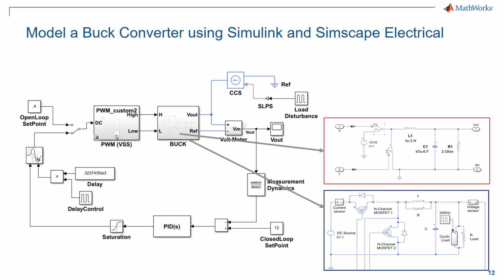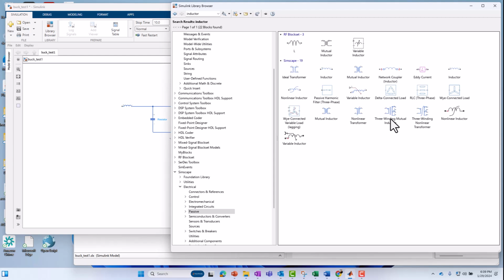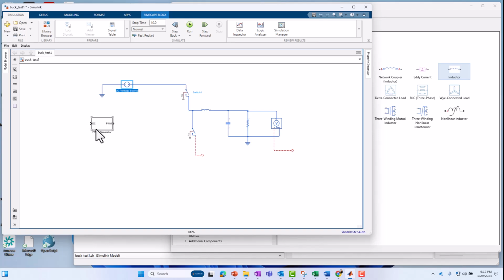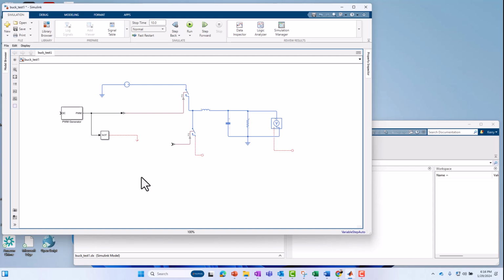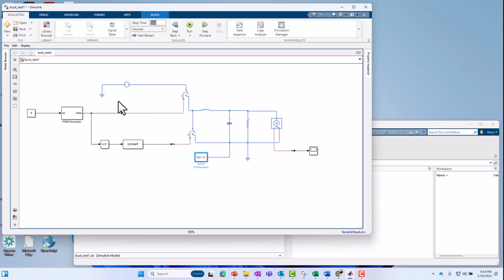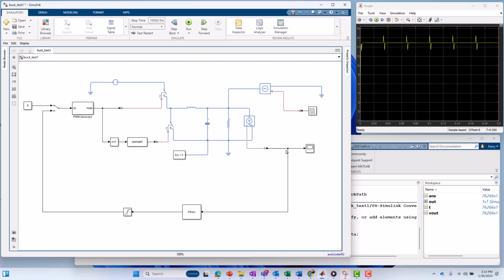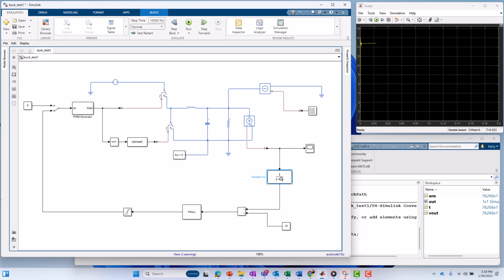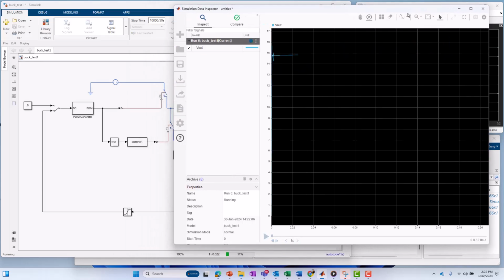How to Model a Synchronous Buck Converter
This video shows how to use Simulink and Simscape to model a synchronous buck converter. This video is a great place to start if you are new to Simulink and Simscape. We start with a virtual blank sheet of paper and build up the buck converter from scratch. We show how to drag, drop, rotate, and connect components to build the schematic, the PWM circuit, and the PID controller. We also model current variations at the output terminal to see how the system responds to load transients. When simulating the model, we leverage both scopes and the Simulink Data Inspector to visualize performance under different operating conditions.

This video serves as a starting point, not a destination. There are many additional modeling maneuvers you can make when it comes to modeling and simulating such systems. This includes but is not limited to measuring transfer functions, automated parameter sweeps with MATLAB scripts, leveraging higher fidelity transistor models, incorporating more advanced multi-level architectures, adding dead-time dynamics, amongst other things. Look for videos in the future on these more advanced modeling topics.

Chapters:
00:00 Overview of the Buck Converter to be constructed
00:34 Add circuit components and wire them up using keyboard shortcuts
02:00 Using the Simulink Library Browser to search for and add blocks to a model
03:43 How does a Simscape Foundation inductor differ from a Simscape Electrical inductor?
05:19 Add a Voltage Sense Point and a Scope
05:45 Add a PWM block
07:00 Add a DC Voltage Source
07:42 Add Simulink to Physical Signal (PS) converter blocks
11:35 Apply a constant duty cycle to the PWM block
12:45 Add a Solver Configuration block as necessary Simscape modeling infrastructure
14:12 Define circuit component and PWM parameters
15:04 Simulate buck converter in open-loop and observe response on scope
15:55 Add a PID controller and close the loop
19:40 Simulate the buck converter in closed-loop and dealing with algebraic loops
22:50 Log simulation data and visualize using Simulation Data Inspector (SDI) to compare different runs on the same axes